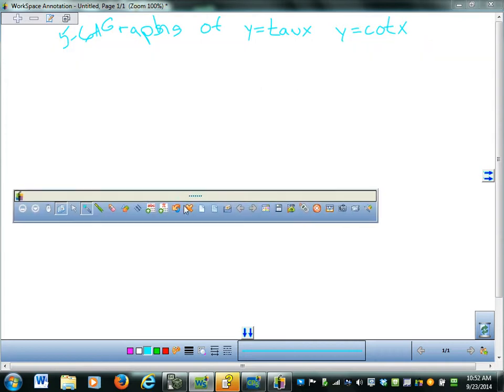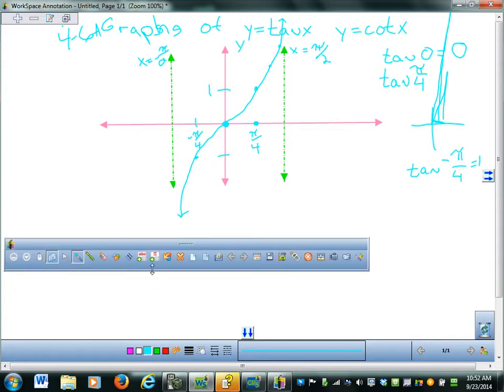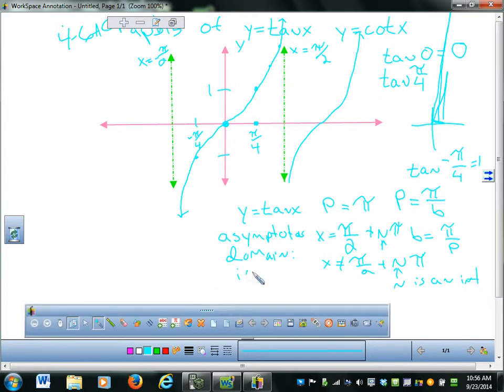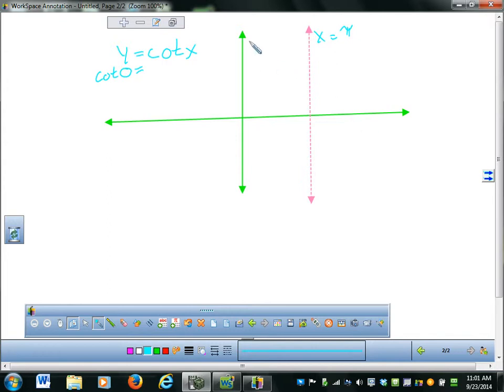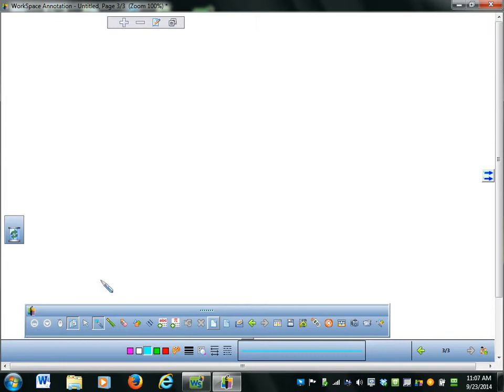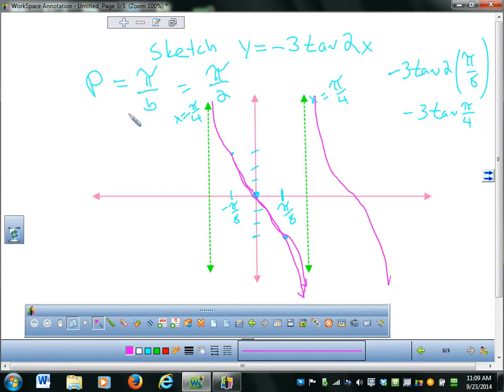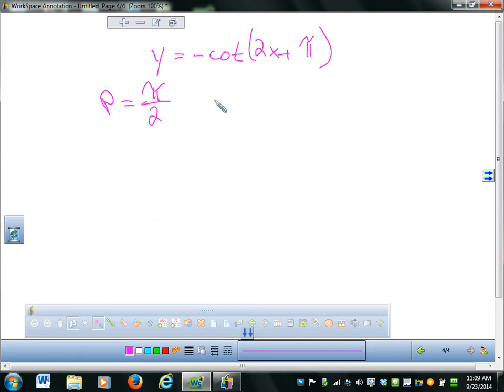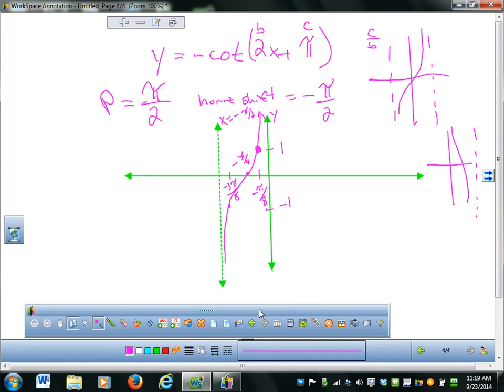4 6a tan and cot graphs